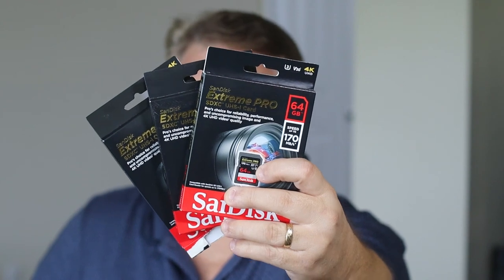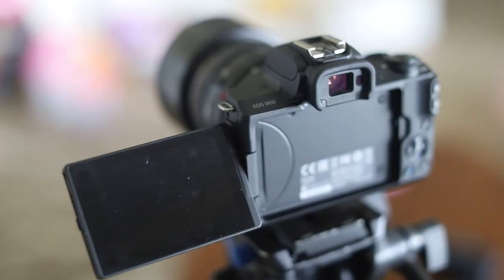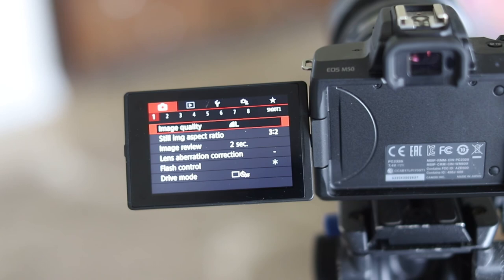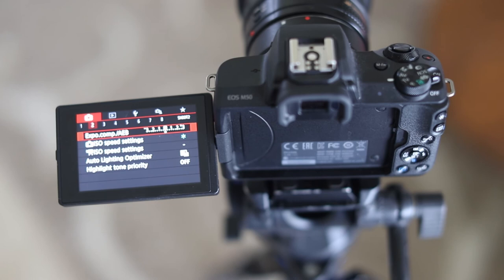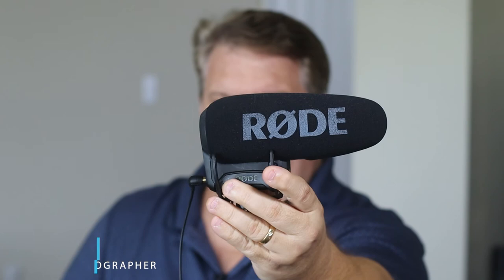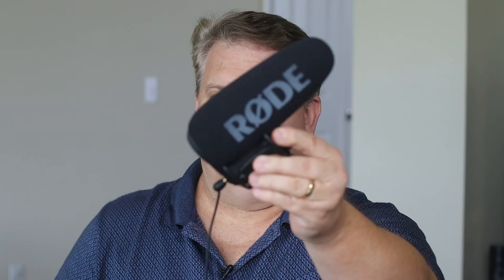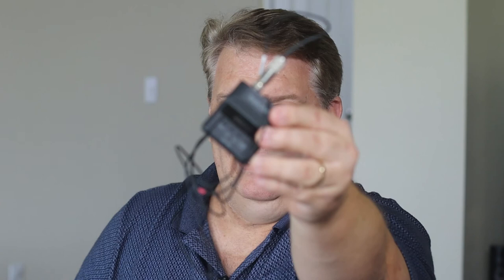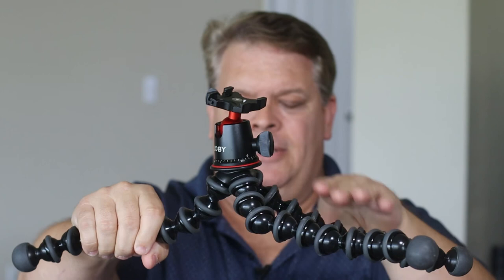Vlogging Equipment - What I Use To Vlog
Breaking it down and letting you know what camera I use for vlogging.  The big boys remain in their bags for videography and photography work, and this camera comes out any time I'm vlogging.  I love the color, the ease of use, and everything about it!